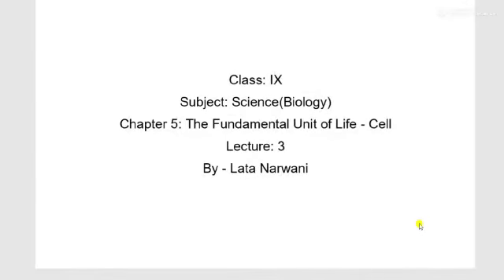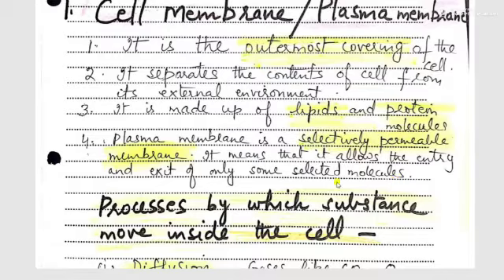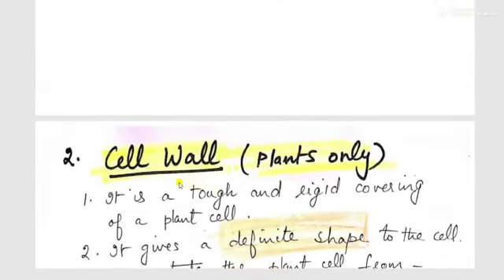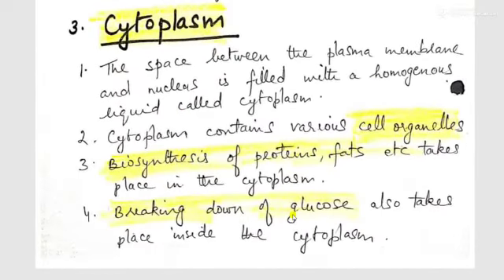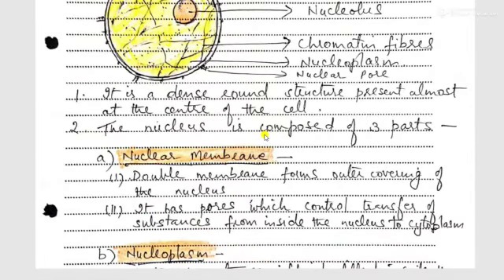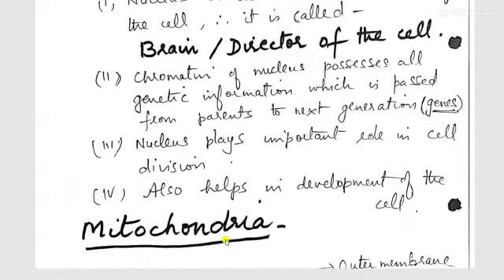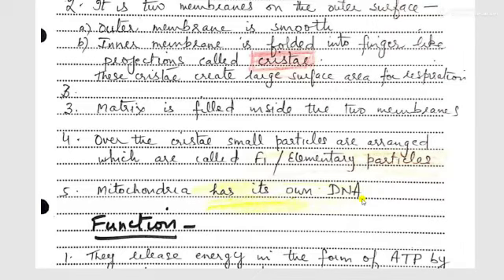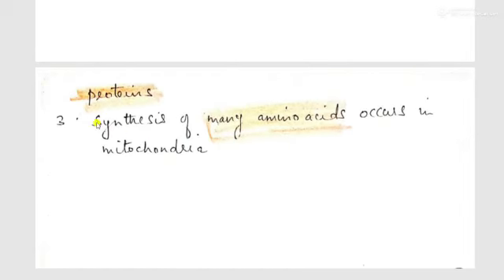MLZS JHANSI CLASS 9 Science Biology Fundamental Unit of life Lecture 3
MLZS JHANSI CLASS 9 Science Biology Fundamental Unit  of life Lecture 3 By Lata Mam